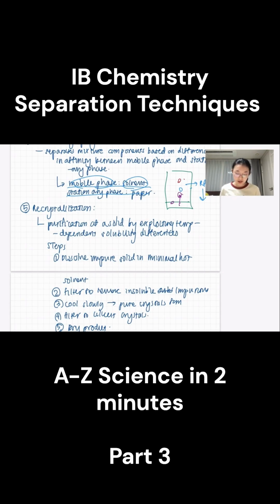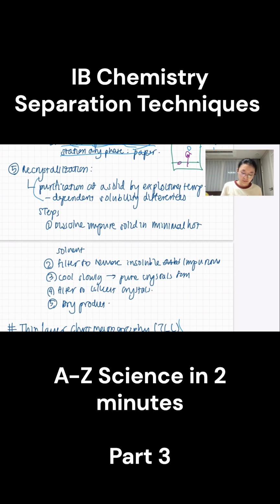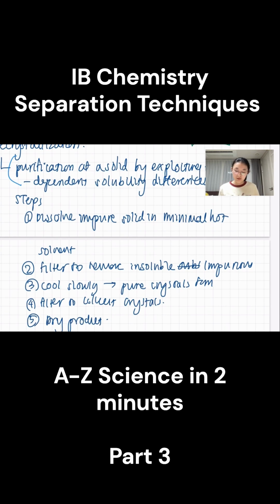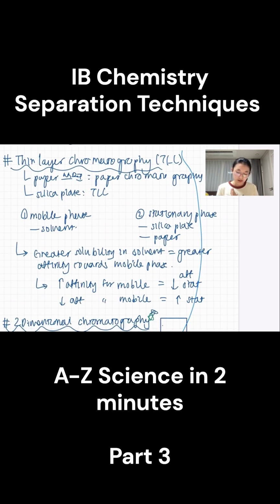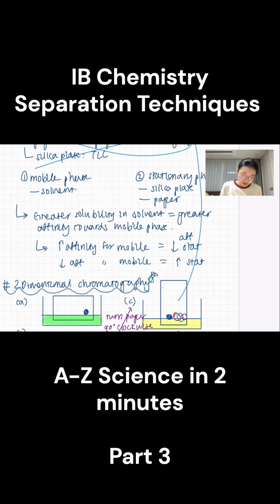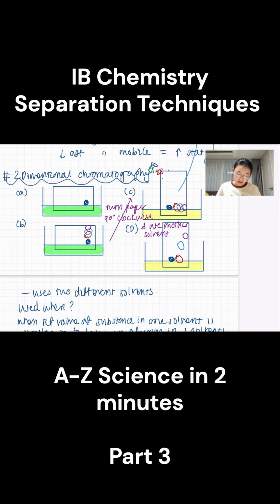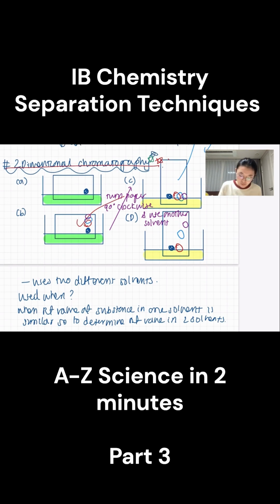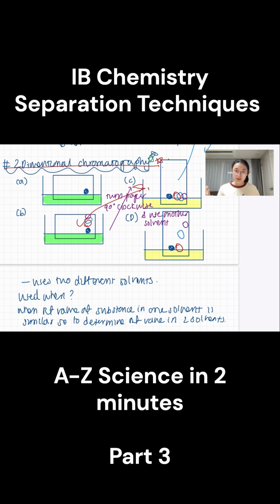IB Chemistry Separation Techniques science - Part 3